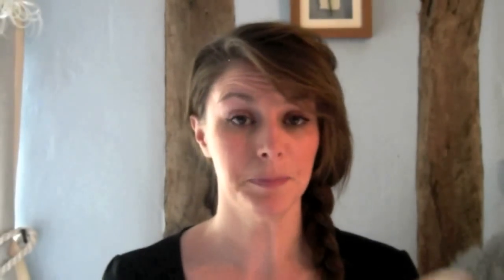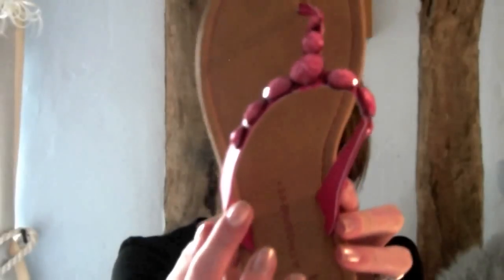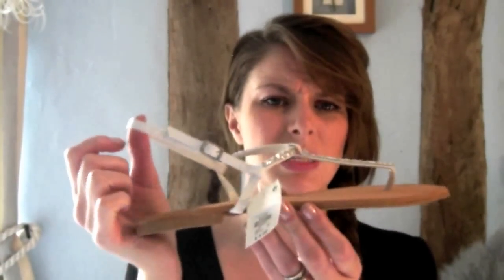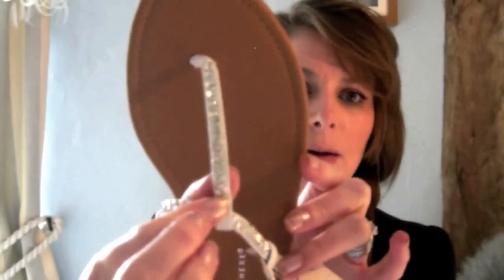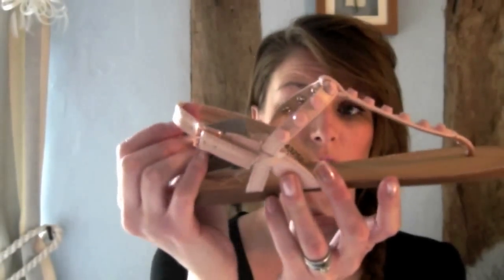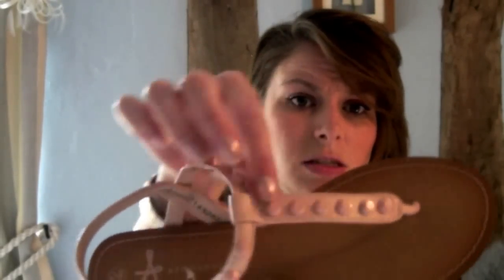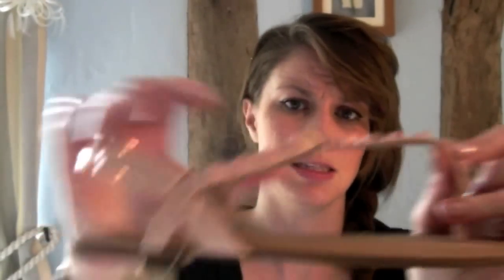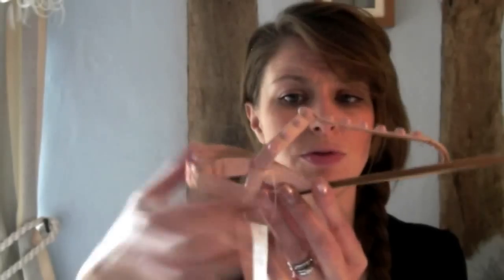Primark Flipflop Haul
My first clothes haul. This one is flip flops from Primark.

Pink Gems £3
White Diamonite £4
Nude Studs £6